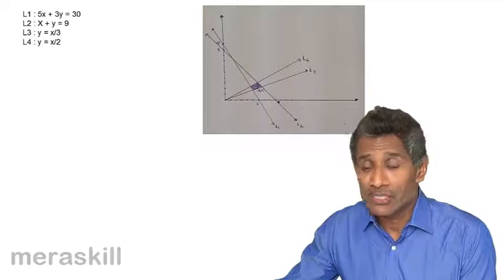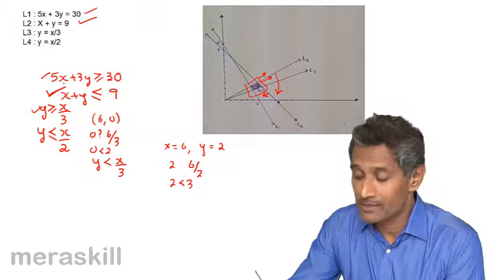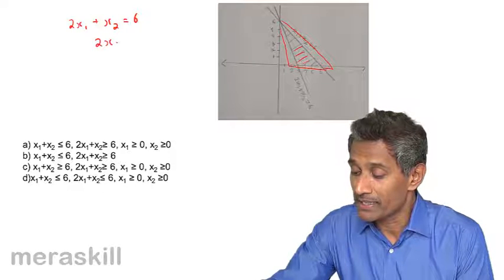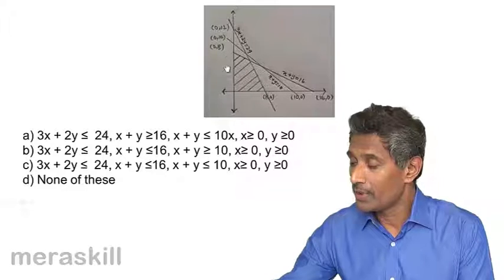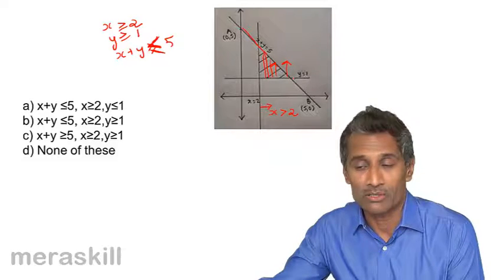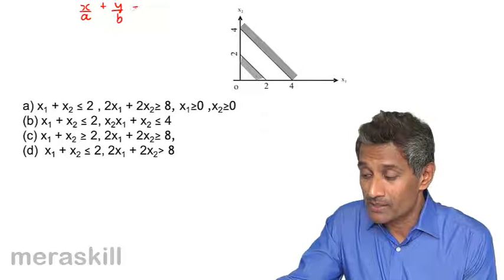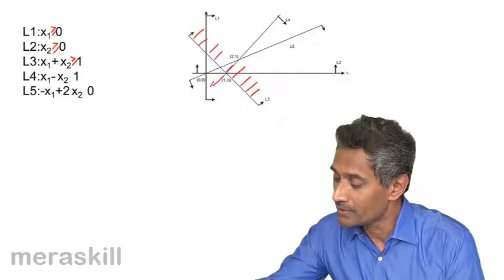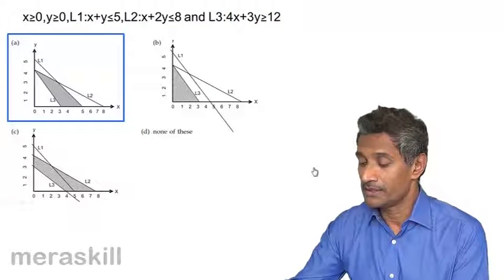Forming Sign Examples | Inequalities | CA CPT | CS & CMA Foundation | Class 11 | Class 12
Forming Sign Examples, Learn Inequalities, Properties of Inequalities, Liner Graph and Problems on Inequalities.